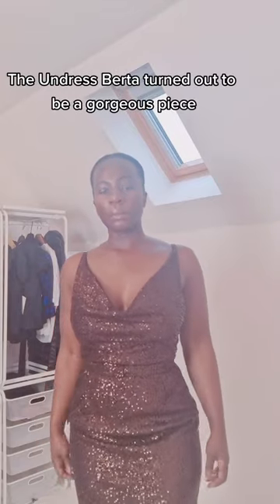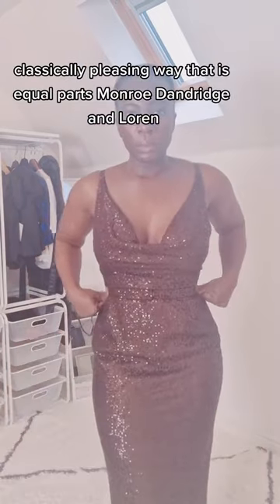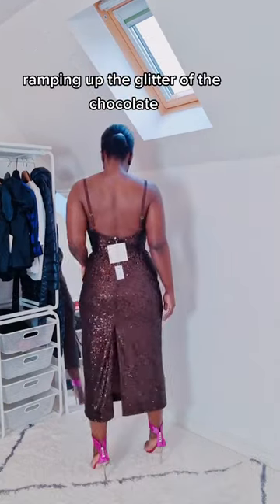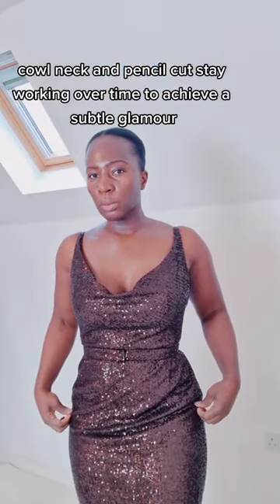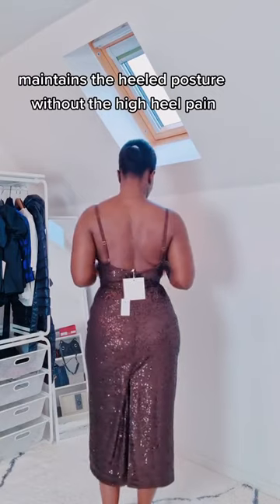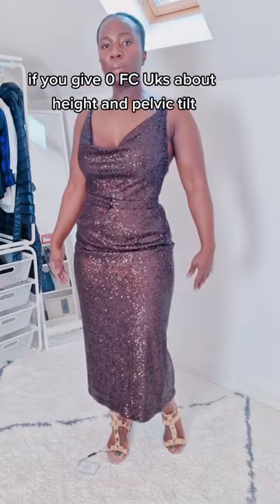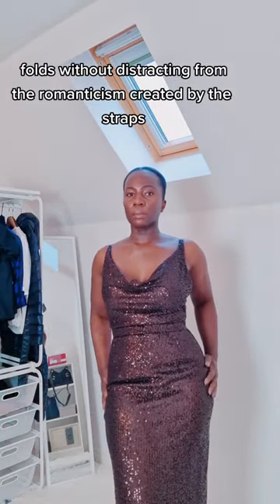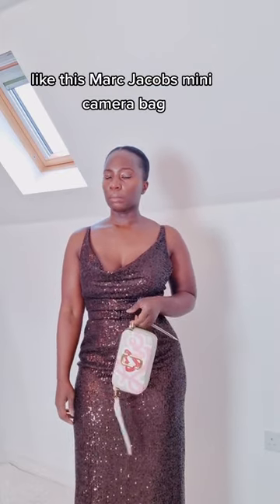THE UNDRESS BERTA MIDI DRESS | A Classic Cocktail Dress With A Modern Diva Twist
The weight of the fabric and the drape are as simple and elegant as Undress intended. There is enough support in the front to hold a bigger bust, and the colour gives ample opportunity to get playful with accessories and shoes 10/10 would
READ THE SOMUYE BLOG FOR MOTE SUSTAINABLE FASHION, RESALE, AND STYLE TIPS